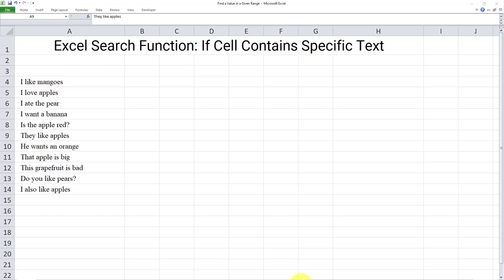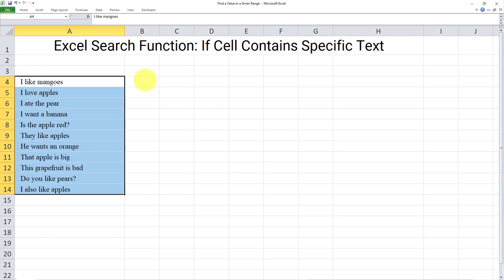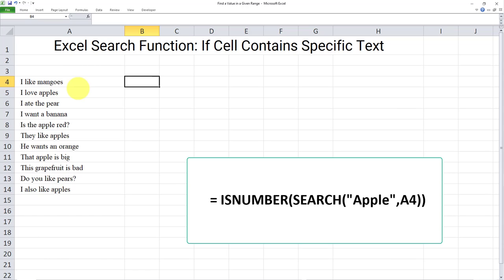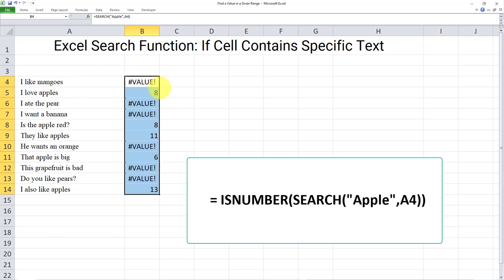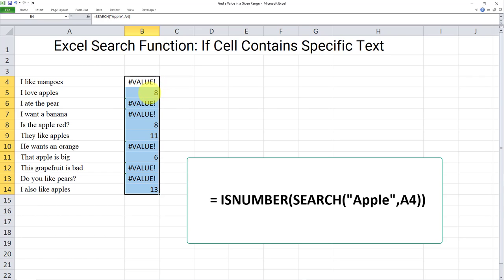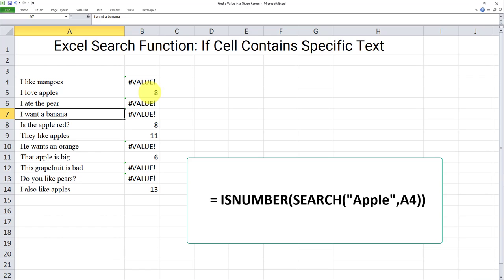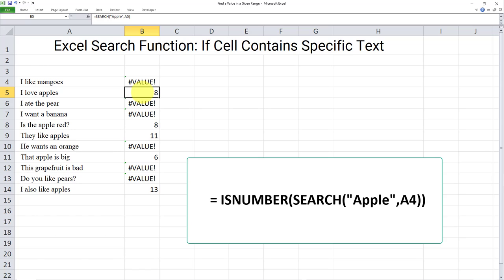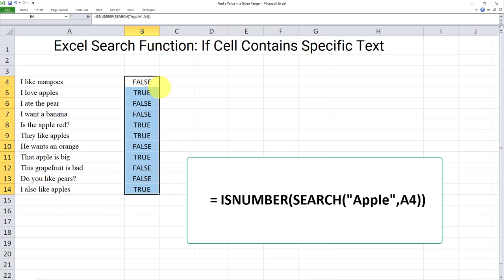Excel Search Function: If Cell Contains Specific Text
Partial Match Formula in Excel